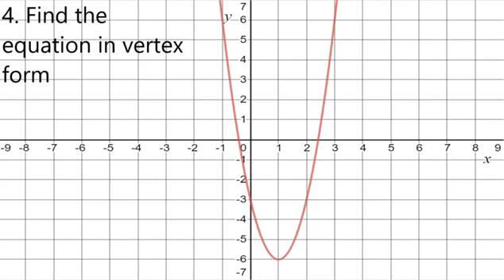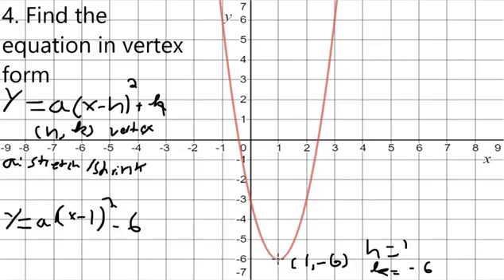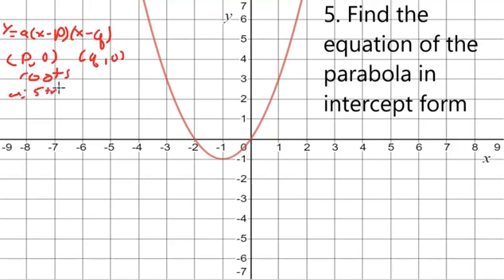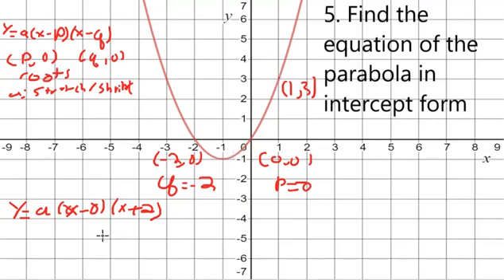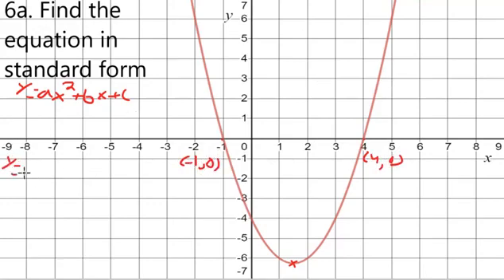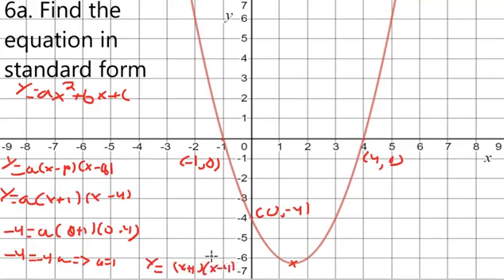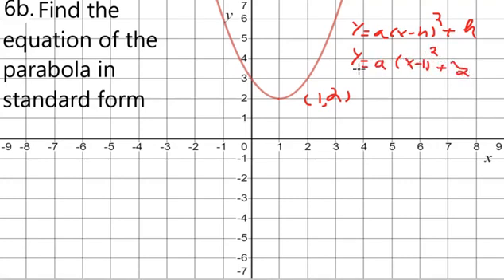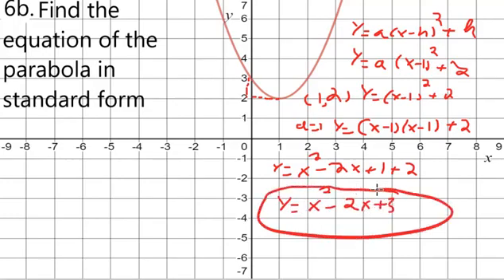Problems 7, 8, and 9 from Unit 1 test